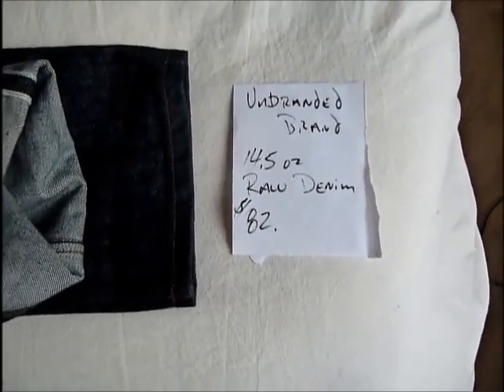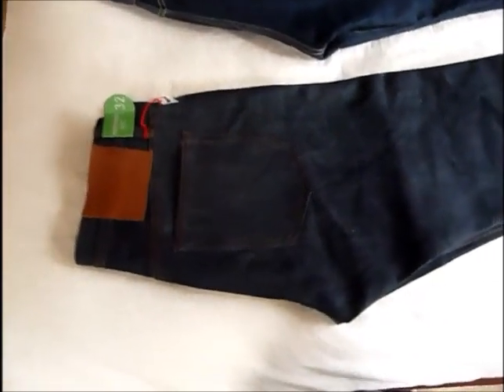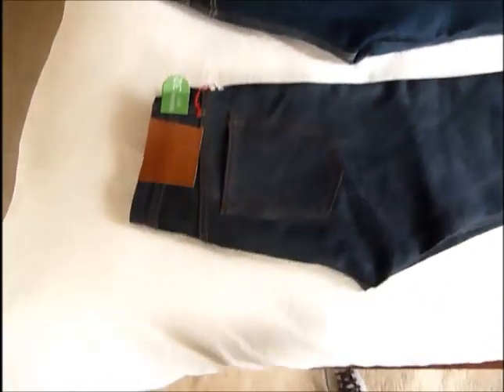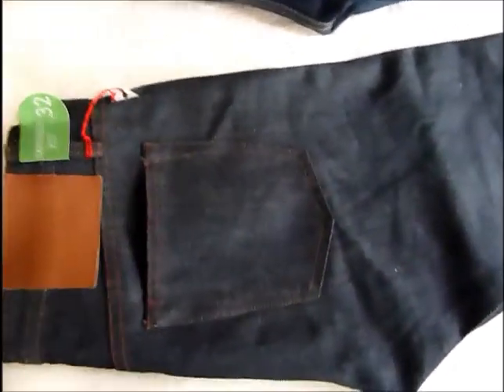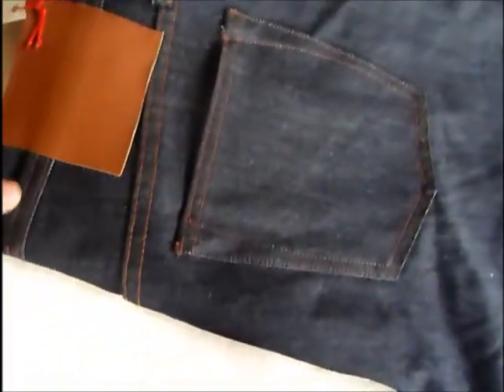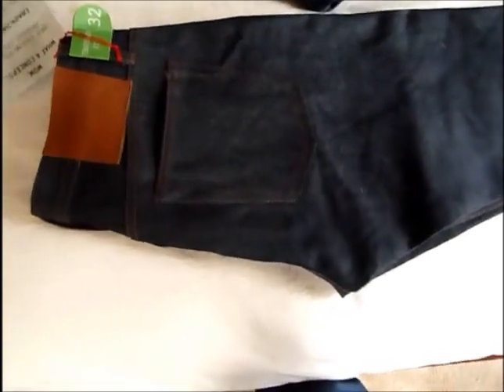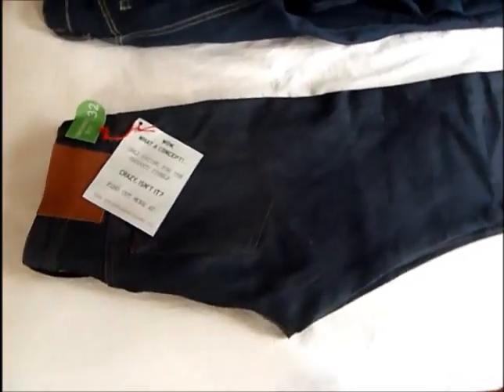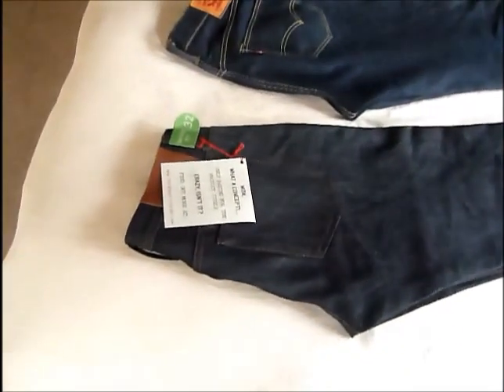Unbranded Brand Selvedge Jeans vs Levis 501 Premium Goods Selvedge Denim Jeans